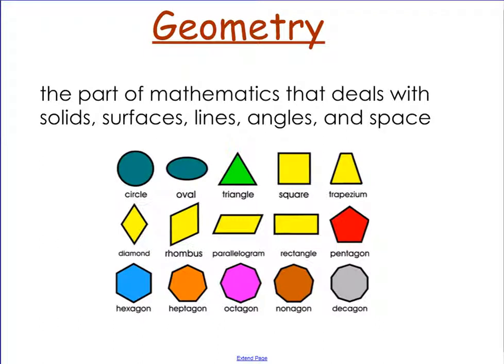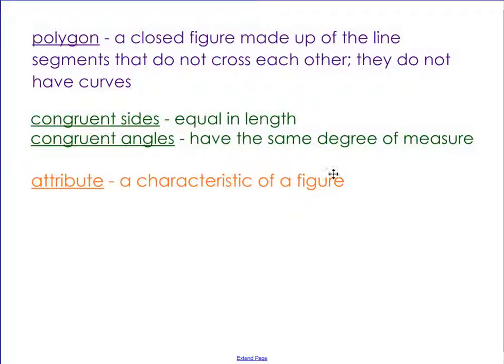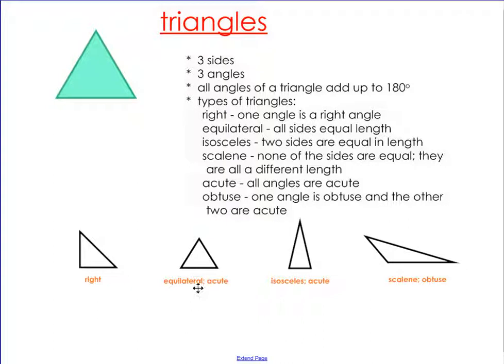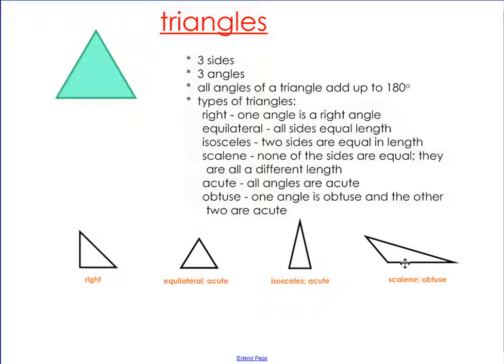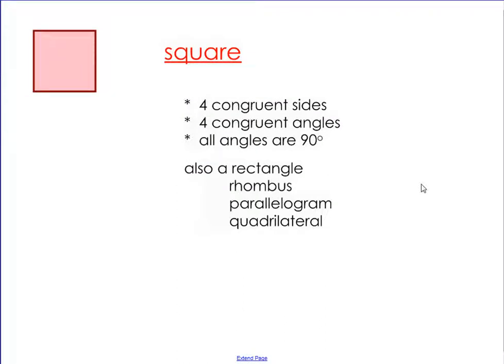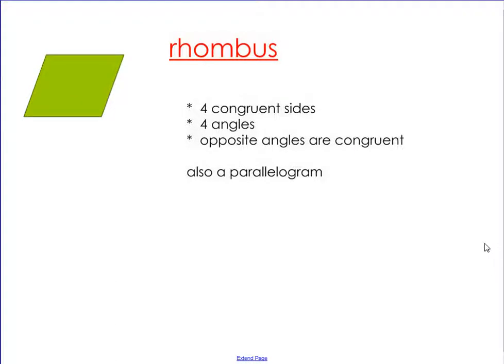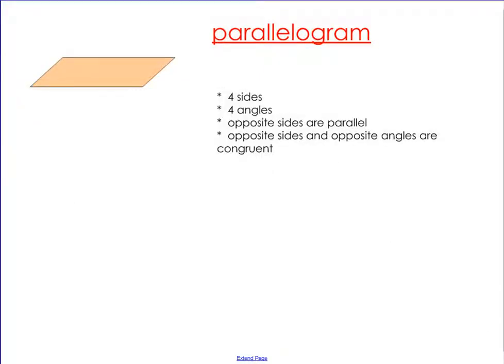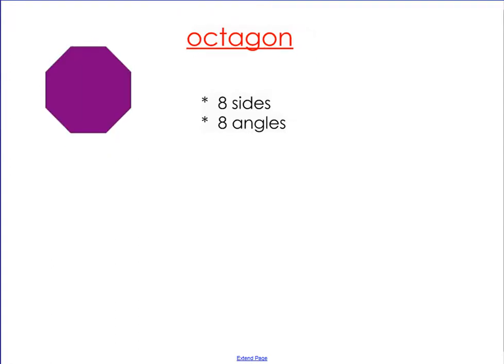39 Geometry characteristics of 2D shapes